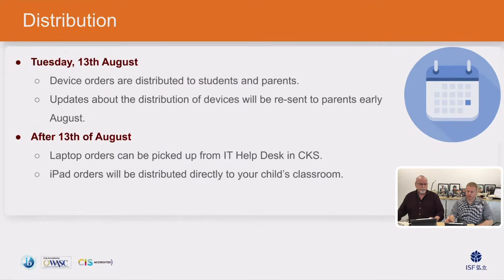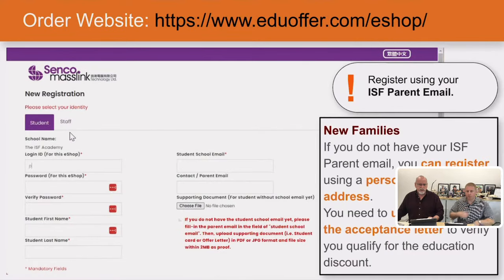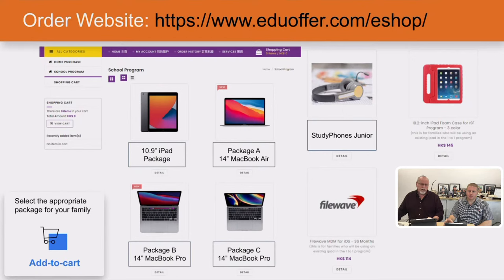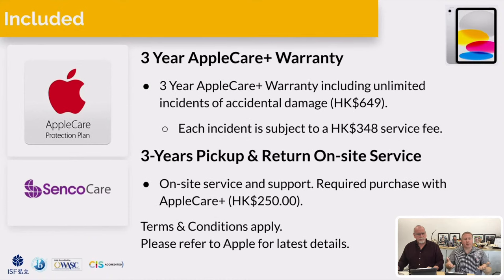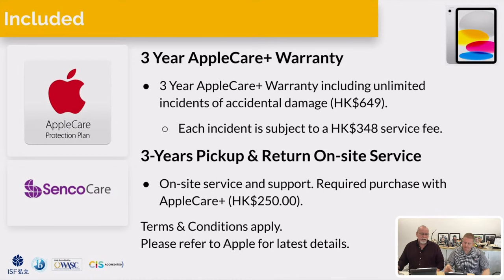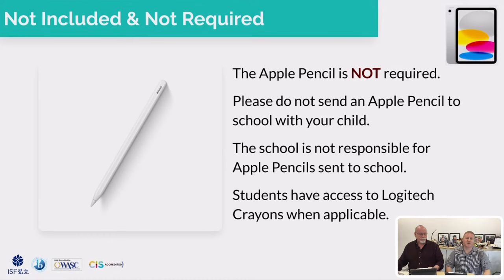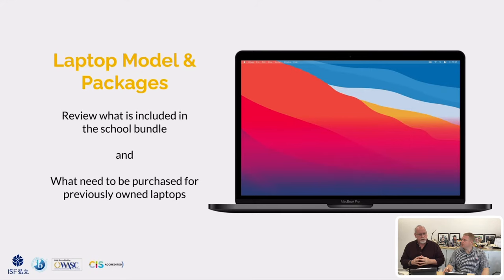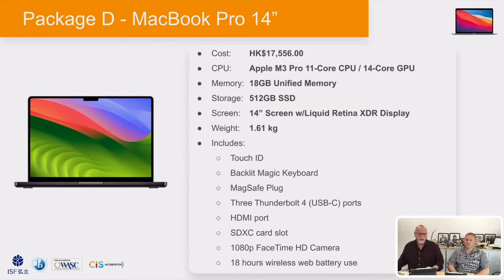2024-25 iPad and Laptop Parent Information Session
Join Ryan KRAKOFSKY and Sean MORAN as we review the iPads and laptop models on offer in the 1-to-1 Program for students entering Grades 3-to-5, Grade 6, and Secondary in 2024-25.

We will talk about the specifications of each device and the options available.
When to place your order, and how we will manage distribution at the start of the school year.